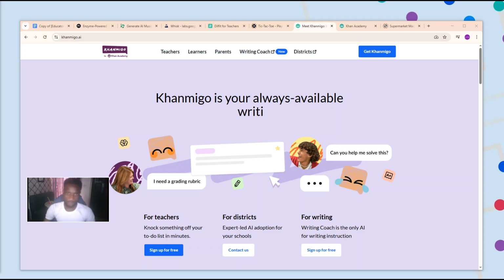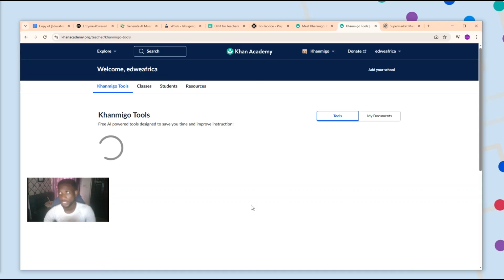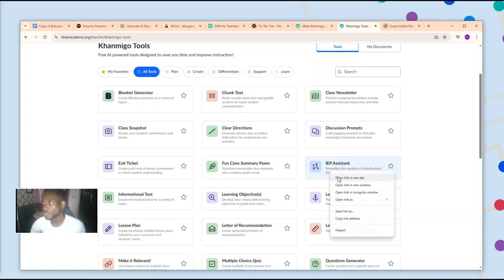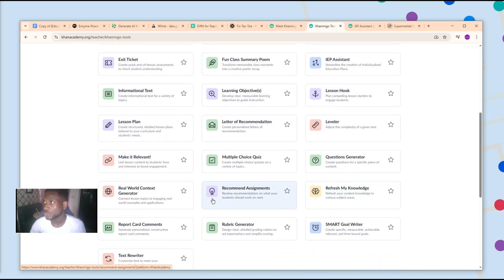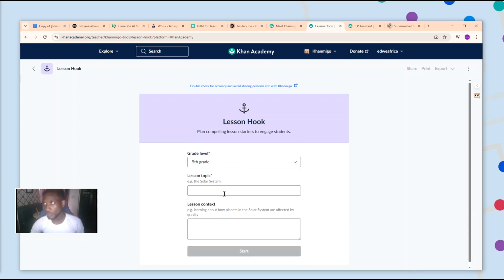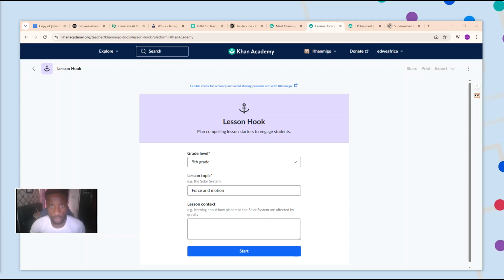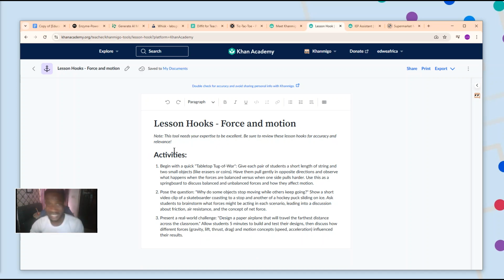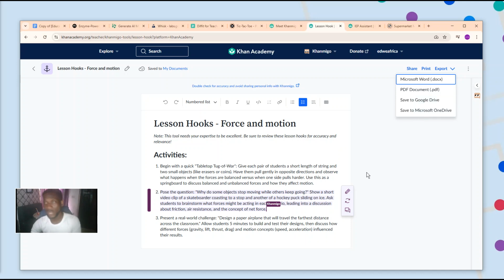Khnamigo Guide for Experience AI participants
Hello, Experience AI participants! 👋 In this short video, I’m giving you a practical look at Khanmigo, the AI-powered tutor and teaching assistant from Khan Academy. This tool is a fantastic way to take your learning to the next level and is a perfect companion for your AI projects.

In this demo, you’ll see exactly how Khanmigo can help you learn and get unstuck without just giving you the answers.

My top tips for how Experience AI participants can leverage this tool for their coursework.

Khanmigo is all about helping you think critically and build confidence, and it’s a great example of AI being used responsibly in education.